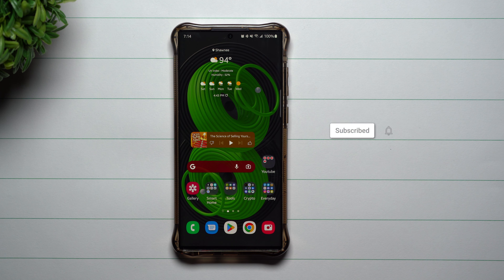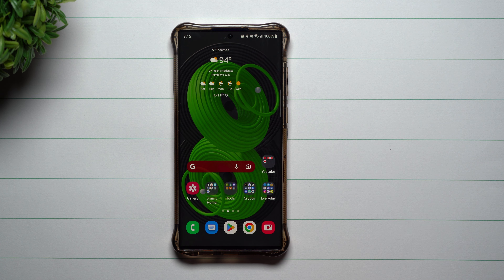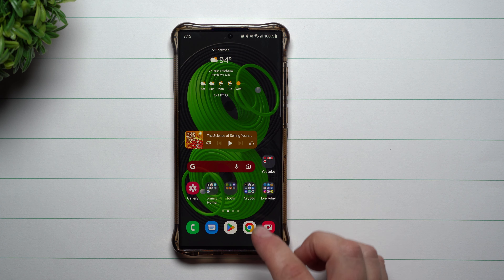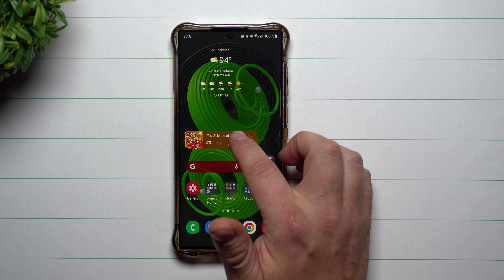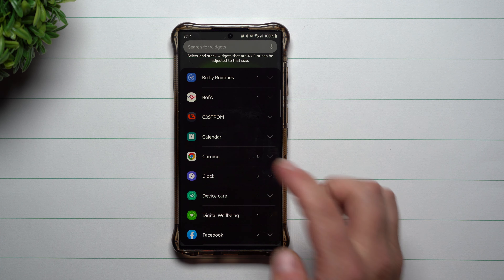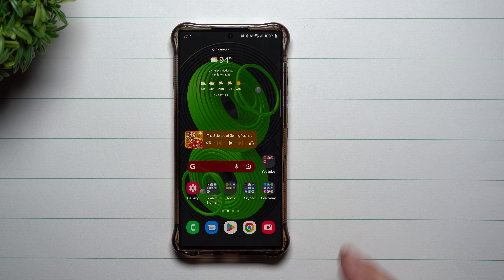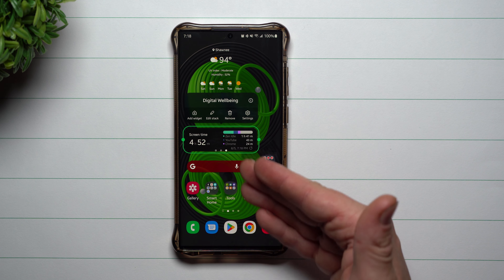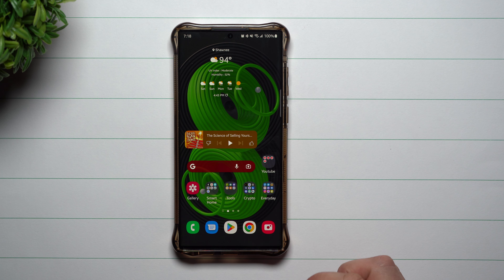NEW Stackable Widgets on Samsung One UI 5.0 with Android 13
Here at Samsung In A Minute, We get to the point in around 2 minutes. In Today's Video, we take a look at a brand new feature part of Samsung One UI 5.0 with Android 13 called Stackable Widgets.

Plus Get $200 Samsung Credit when you reserve the next Galaxy Smartphone, Watch and Buds.